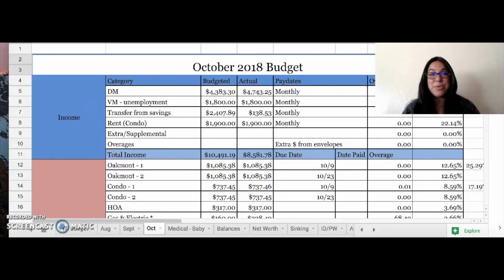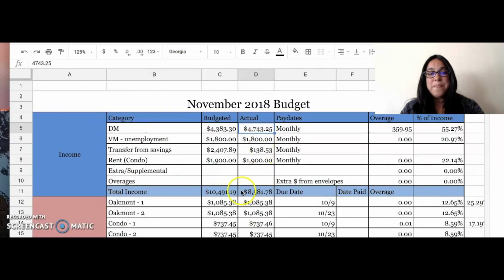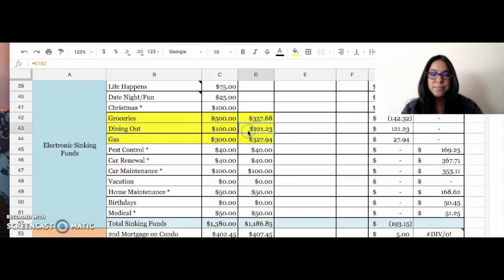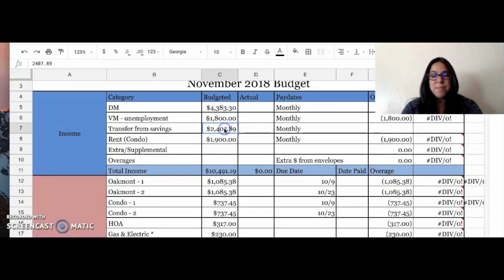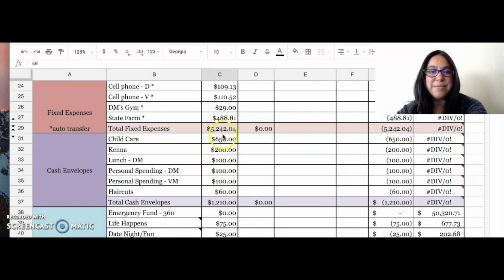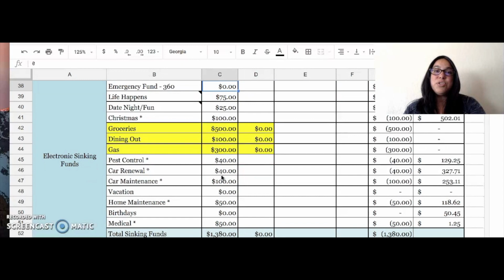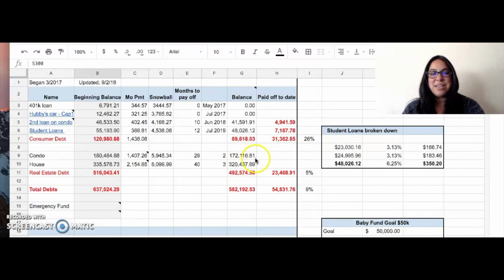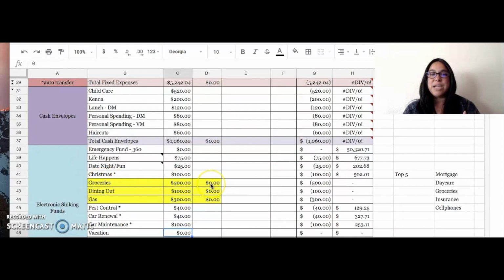Budget With Me | Nov 2018 | Net Worth | Real Numbers | Dave Ramsey Inspired.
Did you remember to budget for Thanksgiving? How are you changing up your budget to accomodate the holidays?

I don't know why the video has a black box around it, but in this video I go over our REAL numbers and show our Net Worth for the first time!